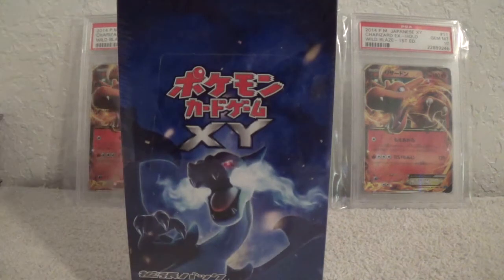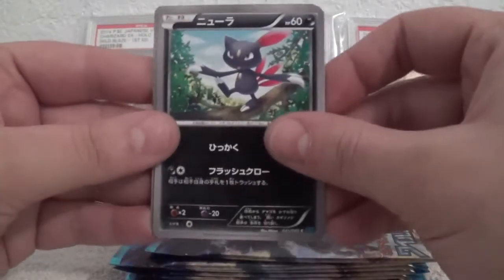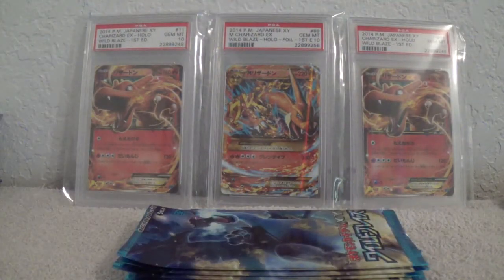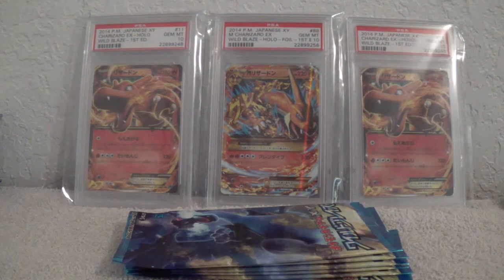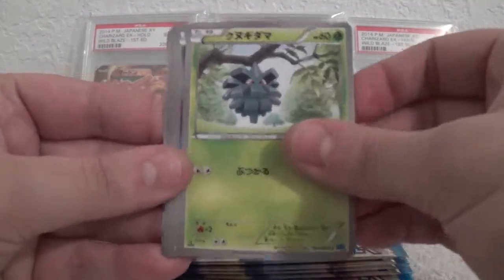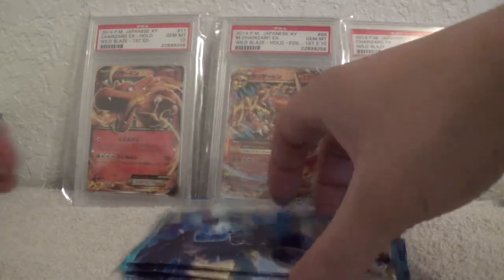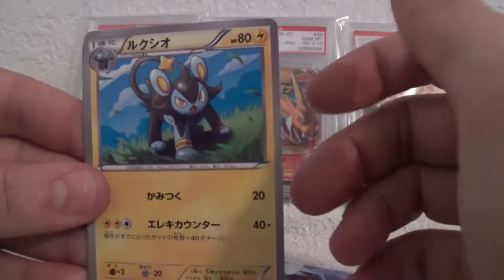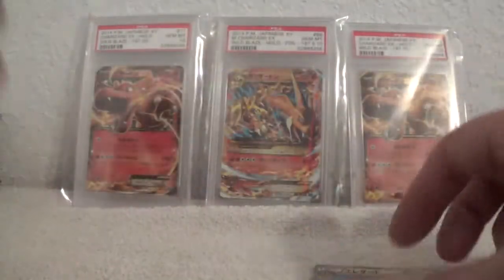Wild Blaze Booster Box Part 1 of 4! More Epic Pulls!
Hey back with another wild blaze booster box opening, I decided to buy some more boxes and test my luck again lol. I got some awesome pulls in this part.